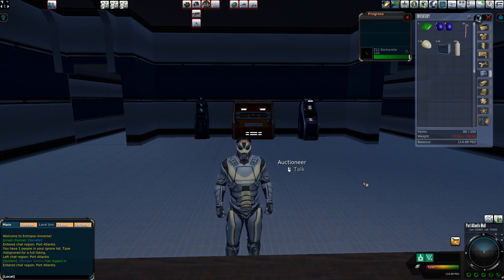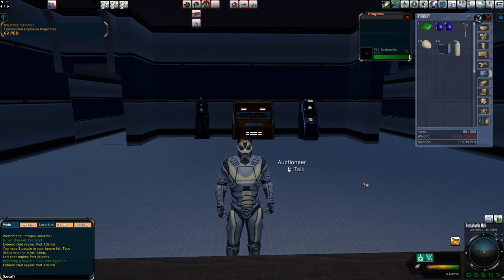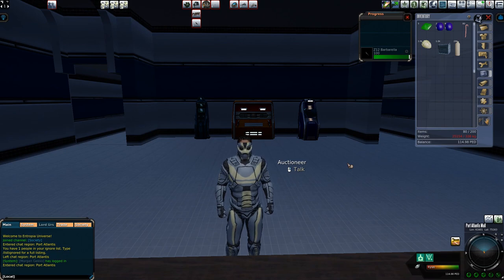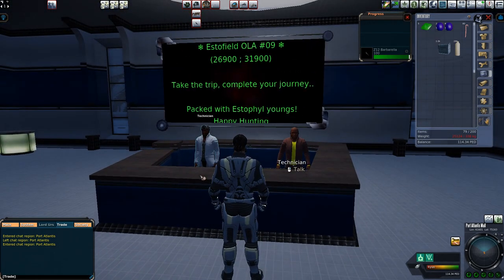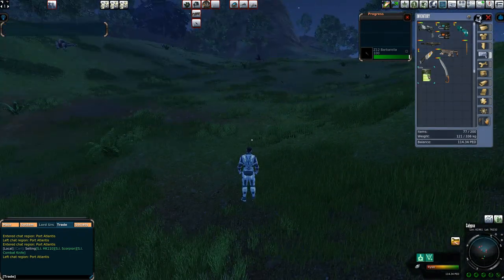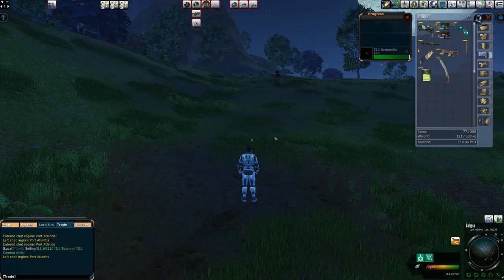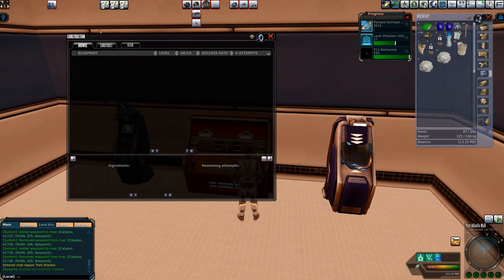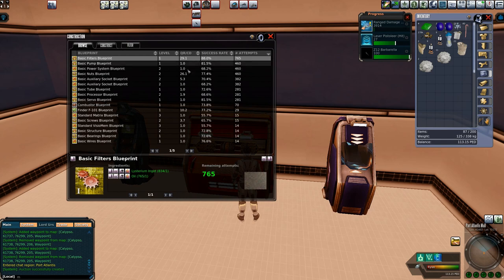Entropia Universe New Player Guide 2021 - How To Make PED